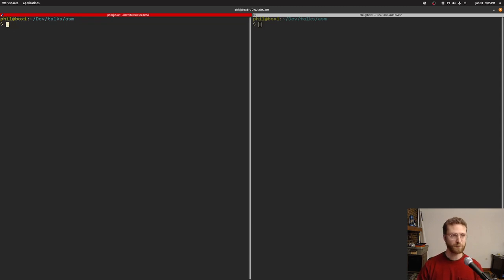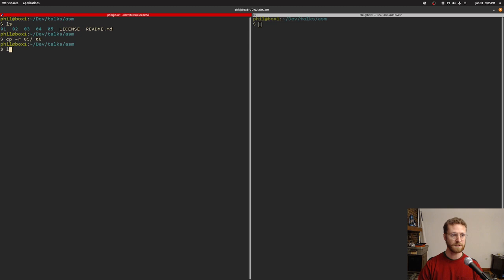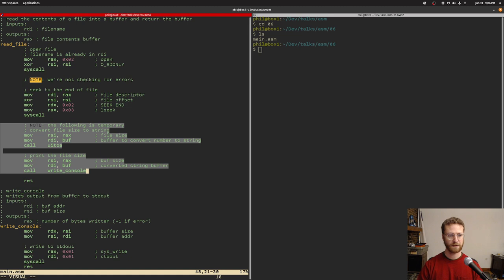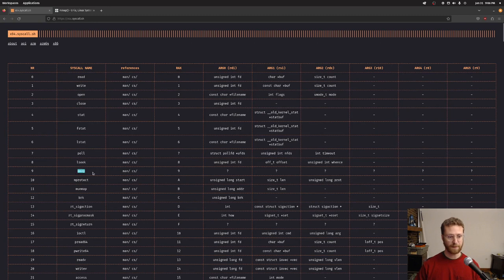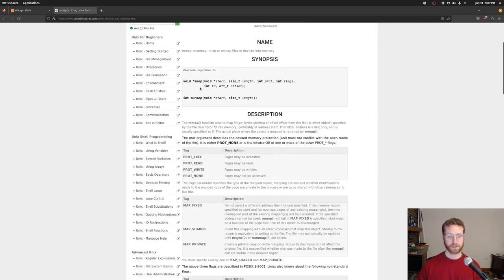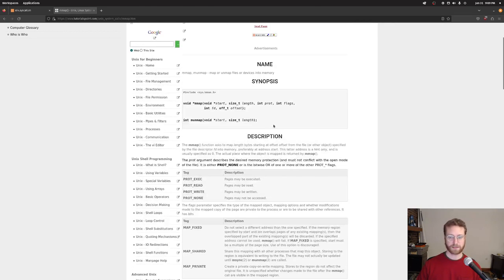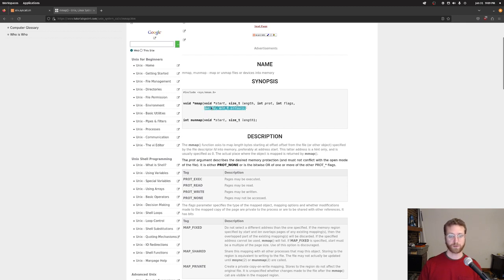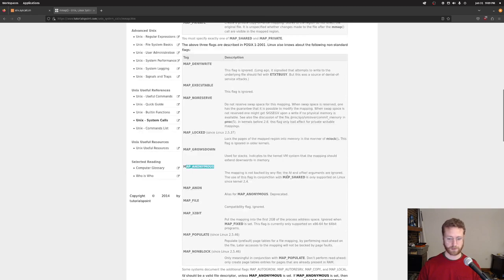06 x64 asm : Read File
Today we're going to allocate memory dynamically and read the contents of a file into that memory buffer.